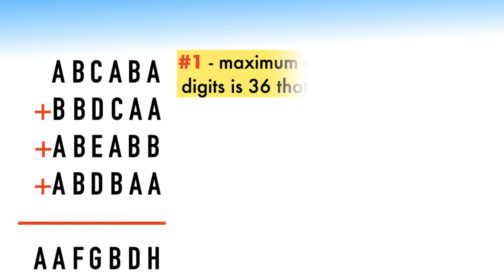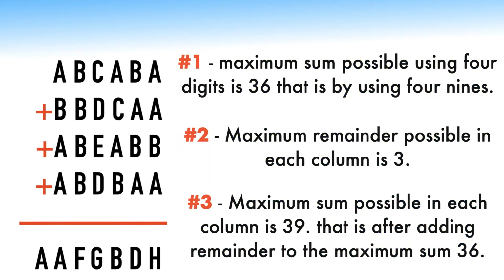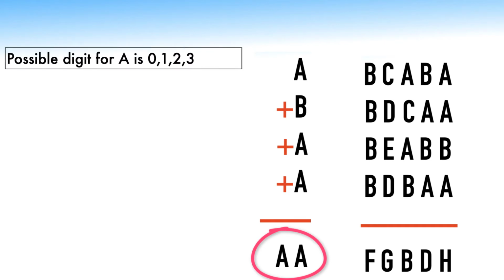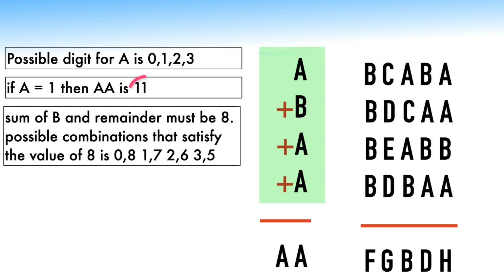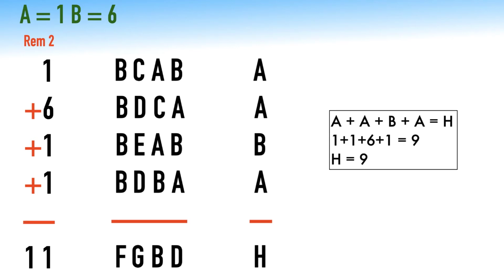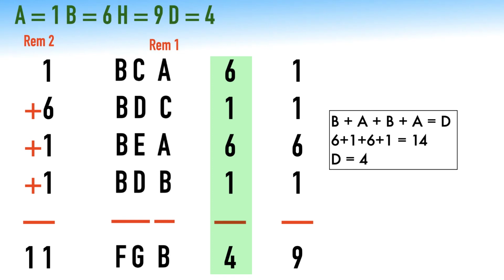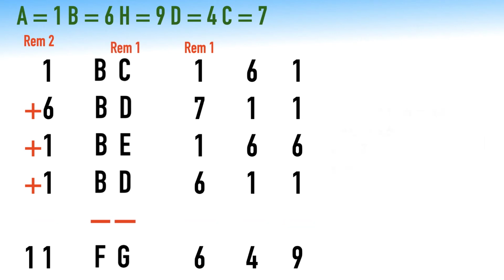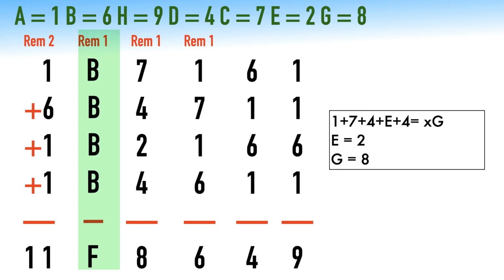ABCABA + BBDCAA + ABEABB + ABDBAA = AAFGBDH || Maths Puzzle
In the Given addition, all digits have been replaced by letters. Equal letters represent equal digits and different letters represent different digits.

Watch The Video For Detailed Solution.

SimplyLogical: If you are looking for puzzles, you have come to the right place. We have an extensive library of number puzzles, brainteasers, lateral thinking problems, riddles, Logical Interview Puzzles, and advanced puzzles for geeks and brainiacs. New puzzles are added frequently, so be sure to come back for a new challenge. Did you like solving these puzzles? Do let me know your experience, suggestions & solutions in the comments below. I am excited to see if you can think any differently! Do you think you have solved the hardest of riddles already? They sure will give you a tough time solving them. Take your time and sit comfortably on your couch while you try to solve the following Hard Puzzles. When you are done with all of them, watch the video for the solution.